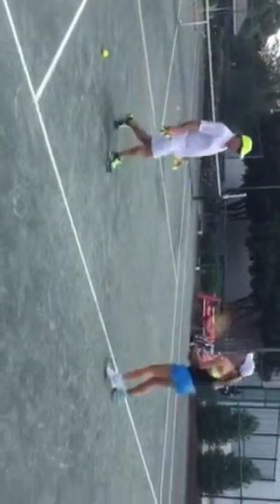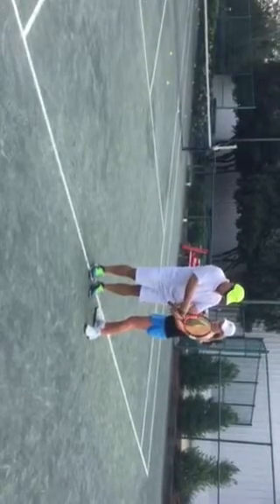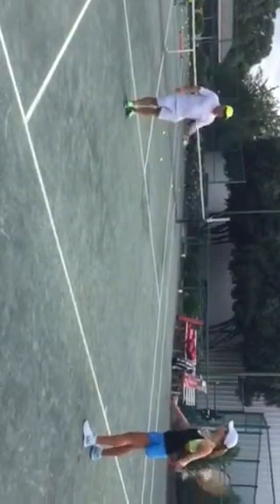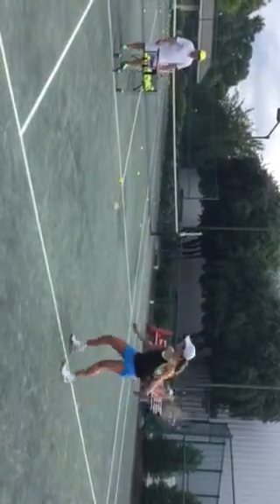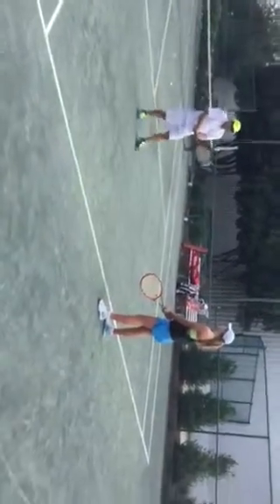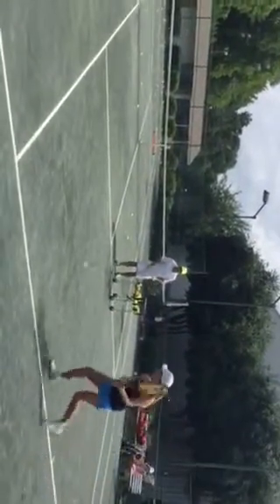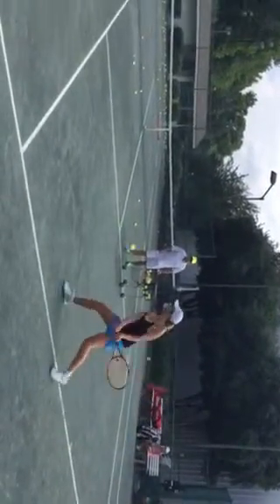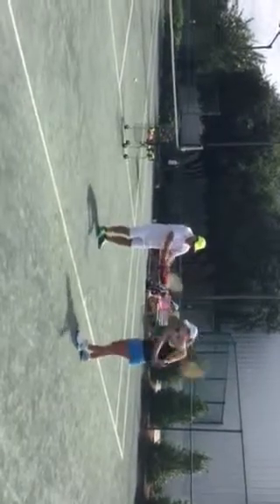Kriek Tennis Academy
Ev's private lesson with Johan part #5